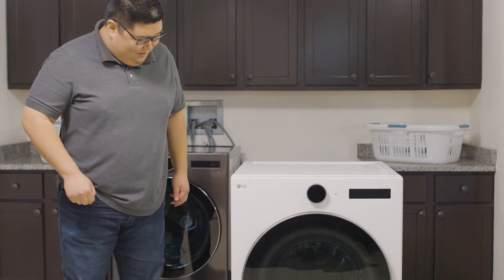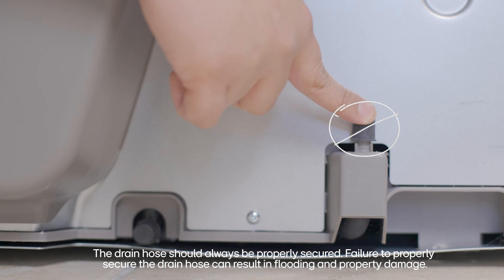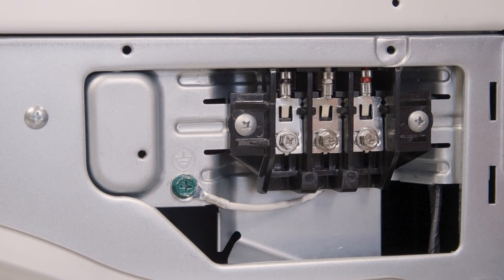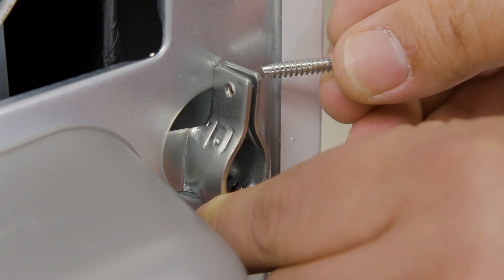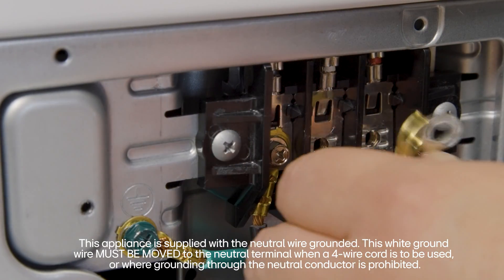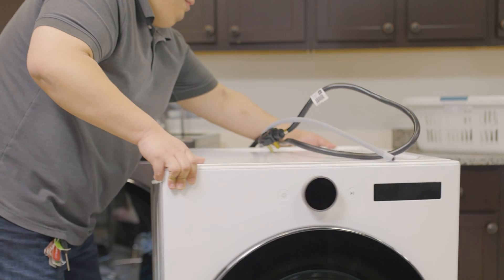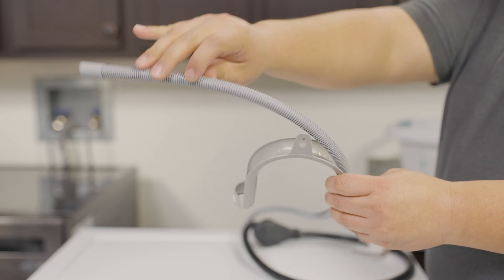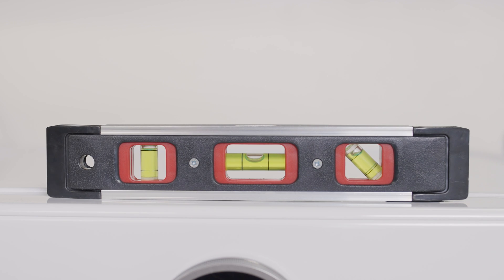[LG Heat Pump Dryers] How to Install a Heat Pump Ventless Dryer - DLHC5502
Don't forget to Install the DRAIN HOSE! This is how the condensation from the heat pump is filtered out. It is located on the backside, middle, at the very bottom. Do not confuse it with the valve on the right that points straight up.